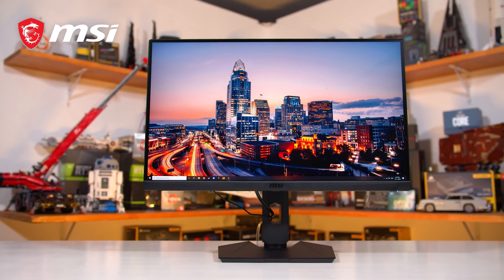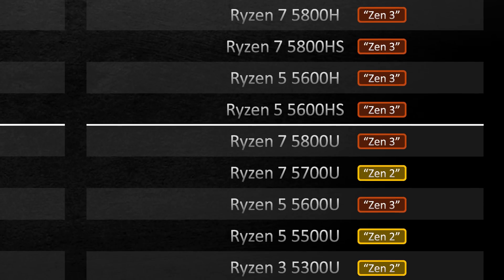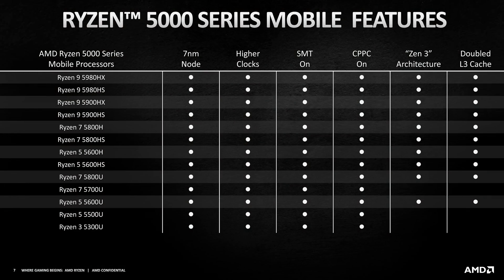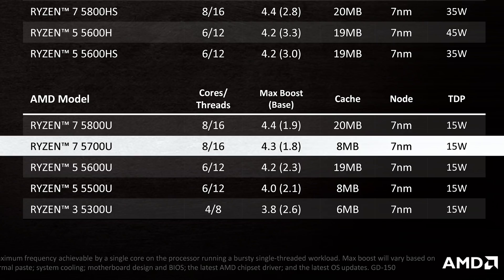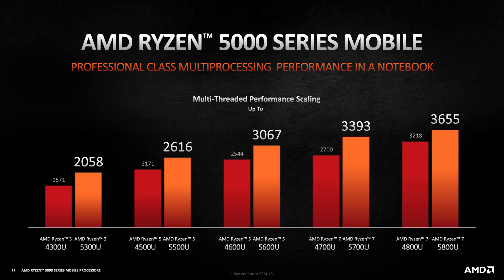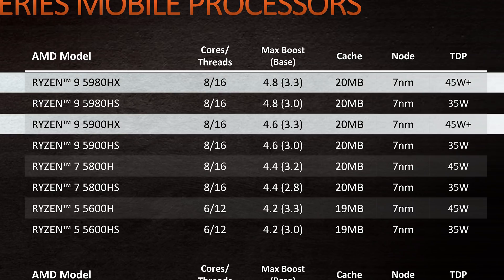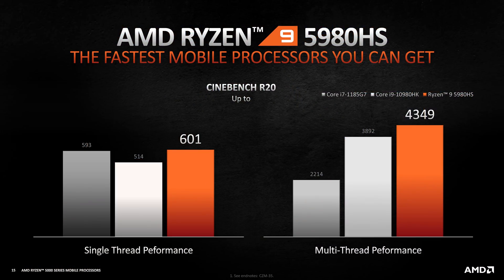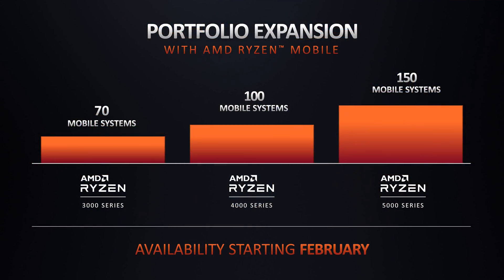Ryzen Mobile 5000: AMD Claims Fastest CPUs Across the Board, Big Gains from Zen 3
Video Index:
00:00 - Welcome back to Hardware Unboxed
01:42 - Ryzen Mobile 5000 U-Series
08:08 - Ryzen Mobile 5000 H-Series
13:16 - Other Stuff and Outro

Ryzen Mobile 5000: AMD Claims Fastest CPUs Across the Board, Huge Single-Thread Gains